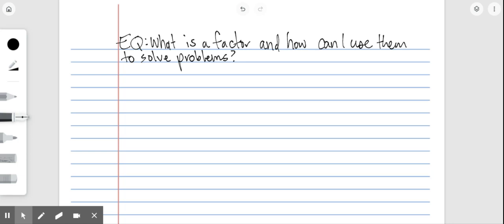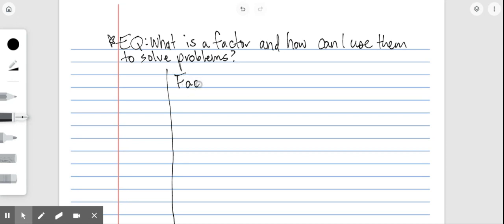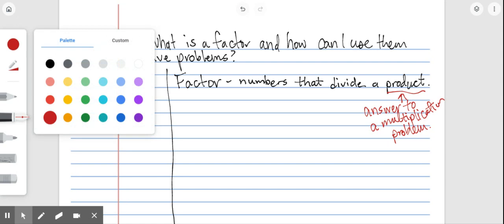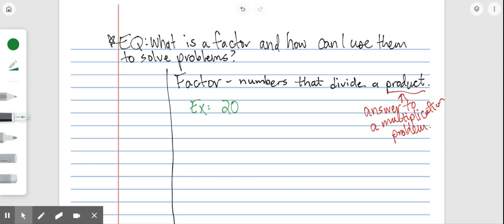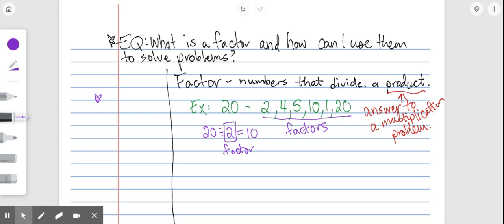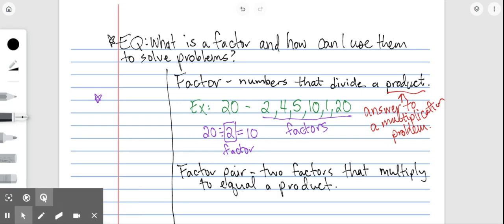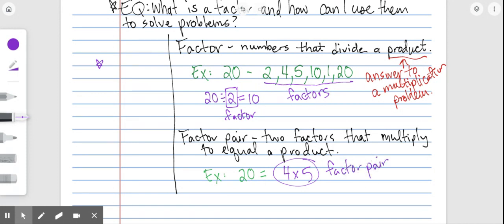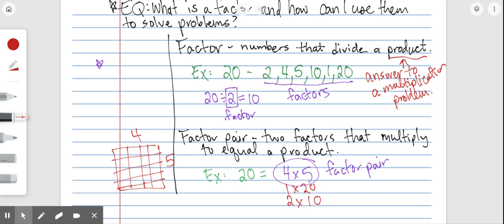Factors1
This video explains what a factor is and what factor pairs are